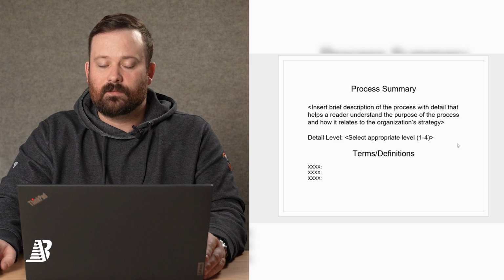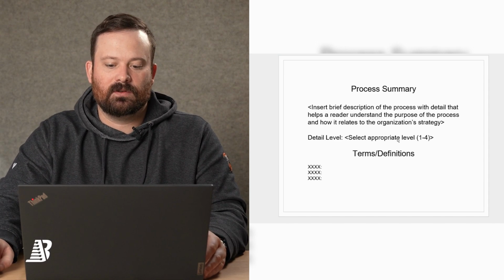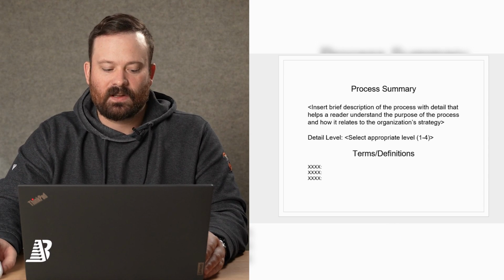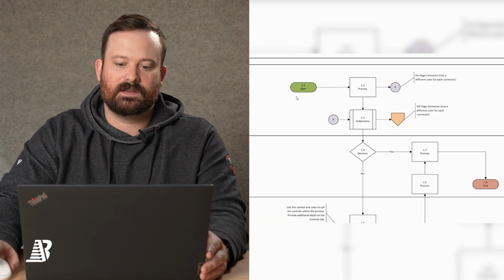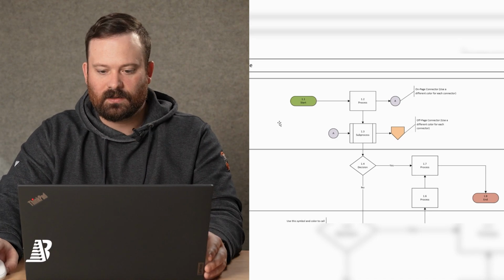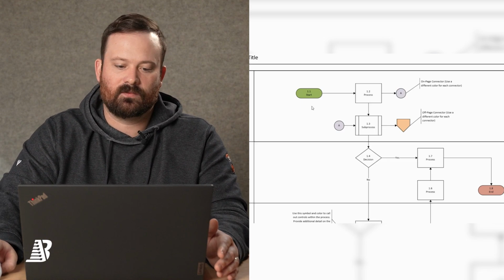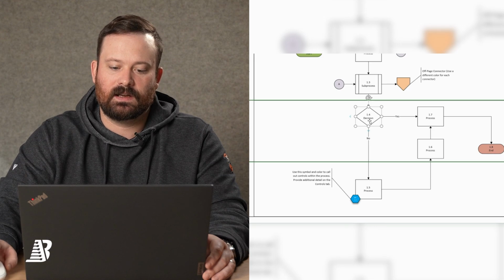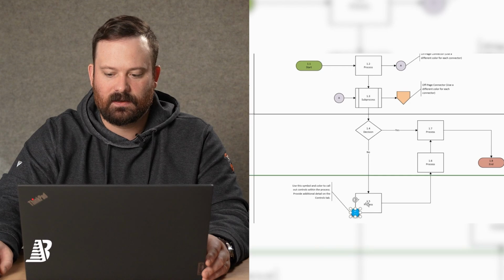Process Maturity Step Three - Process Mapping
Process mapping lets you capture what’s really going on, straight from the experts who live and breathe these tasks daily. Whether you're using Visio, Miro, or Lucidchart, this step is crucial for understanding and improving your operations. Ready to map your way to success?